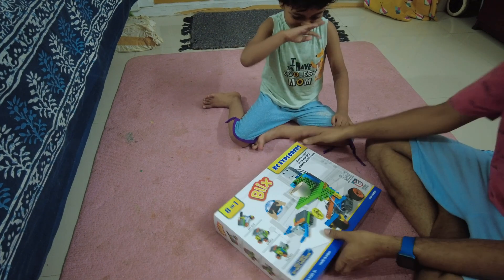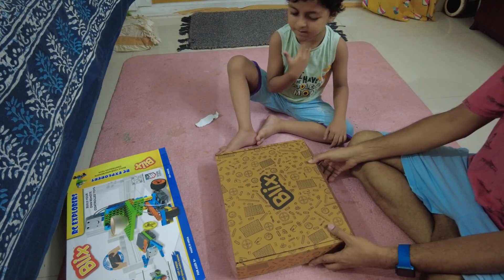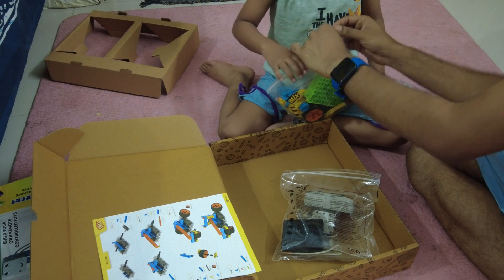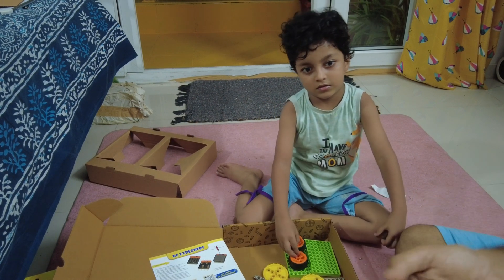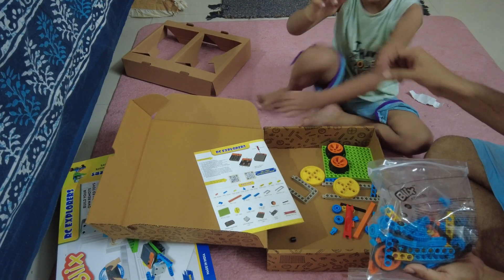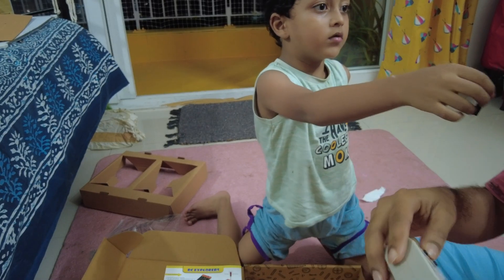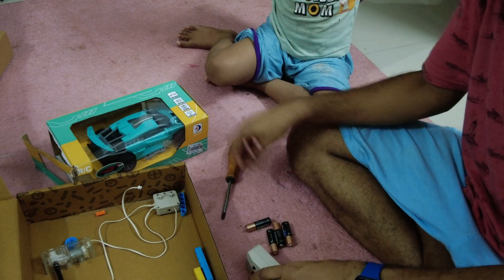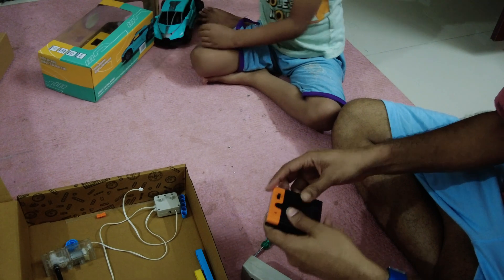BLIX RC Explorer 8 in 1 – Review, DigiKids , Chennai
The Blix robot kits for kids are a complete package. In the manual, you will find instructions to build 7 different motorized models like a Dumper truck, a Scissor lift, A Pressing machine, and more. But that is just the beginning, with these robot toys for kids, you can build your own projects from the versatile parts inside.

SPECIFICATION
CT2 - 20
CT3 - 12
CL2 - 10
CH2 - 18
TW1 - 12
P3C2 - 4
P3  - 4
P3 Plus - 4
CT1X2 - 1
P5 - 7
P7 - 6
P11 - 1
PU5x7 - 1
PU5X13 -
G(20)- 6
G(20) - Idler - 6
G60 - 2
Wheels - 4
SH60 - 5
P7x11 - 2
2.4GHz Tx - 1
2.4GHz Rx - 1
Motor - 2
6V Battery - 1
Remover tool - 1

Unleash endless fun and creativity with Blix DIY Remote-Controlled Toy! Featuring a powerful 2.4GHz wireless transmitter and receiver, you'll experience seamless connection and control like never before. This versatile kit allows you to build over 6+ unique robot models, providing hours of entertainment and hands-on learning.